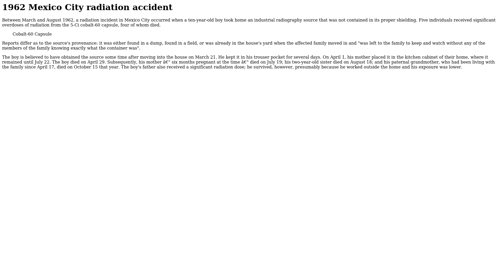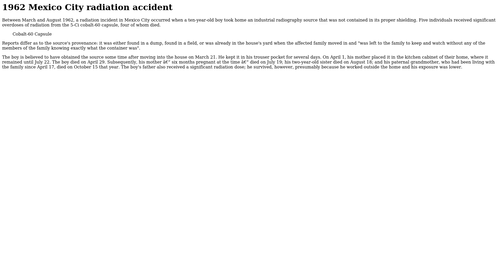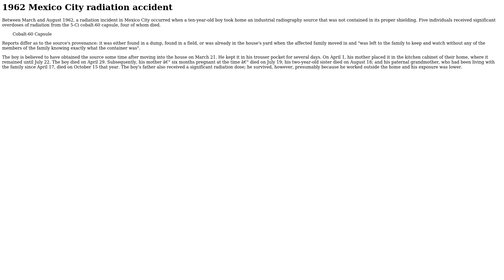Wikipedia article 1962 Mexico City radiation accident read out loud